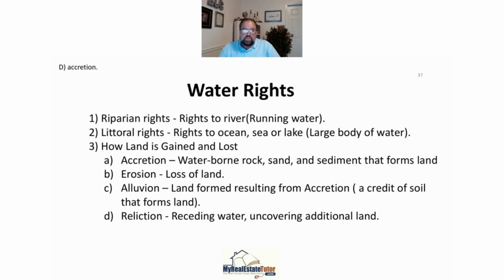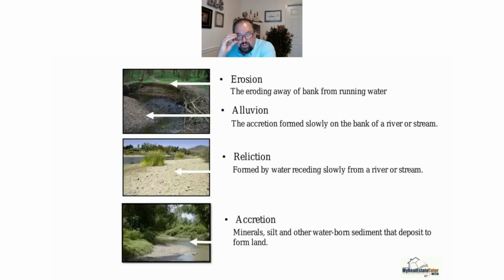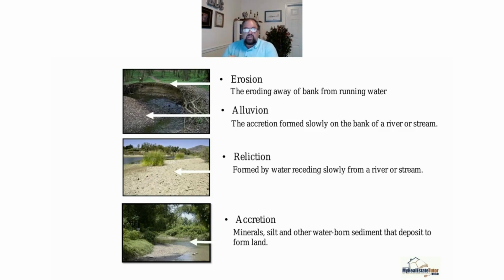Real Estate Exam Prep: Water Rights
Join us as a licensed real estate instructor goes over water rights which is a common concept in the real estate license exam.

Review the most common questions found on the real estate exam, and get detailed question analysis and explanations from a licensed instructor, including Math.

Since 2003, My Real Estate Tutor has been providing online real estate education to assist candidates in getting their real estate license.